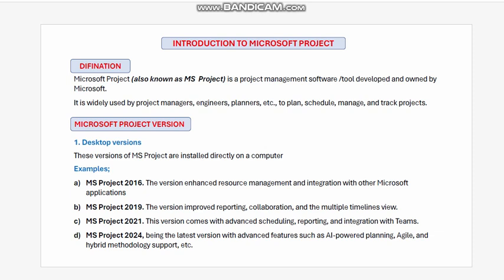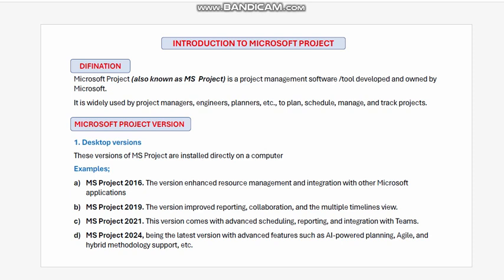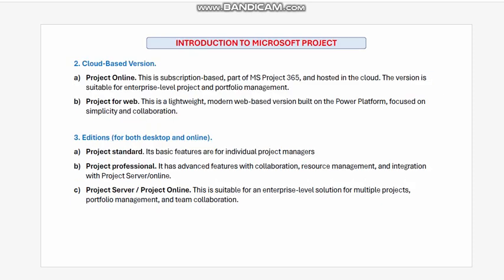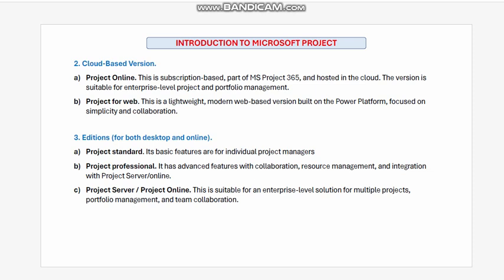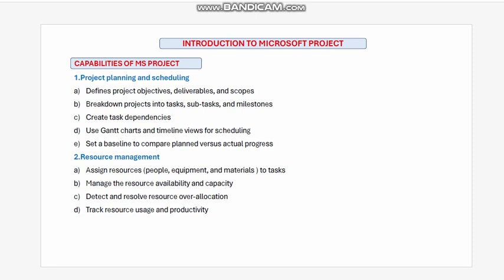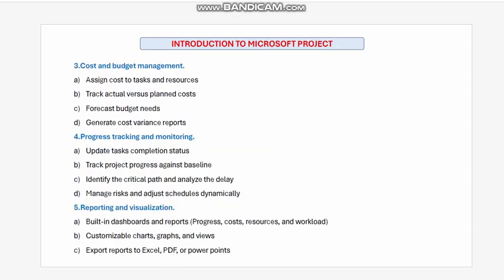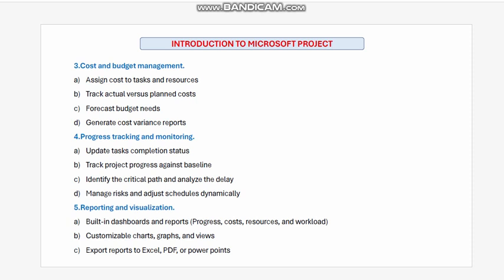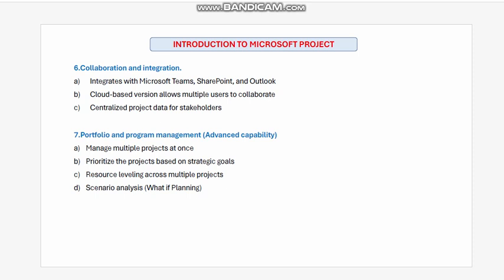Introduction to MS Project Tutorial 01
This tutorial covers MS Project capabilities, Versions, where MS Project is commonly used, and who should use MS Project